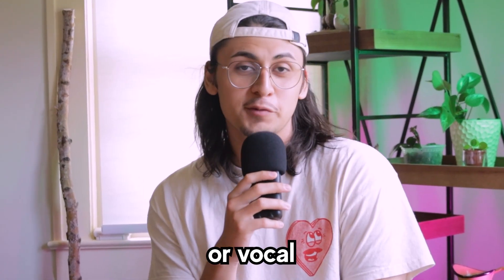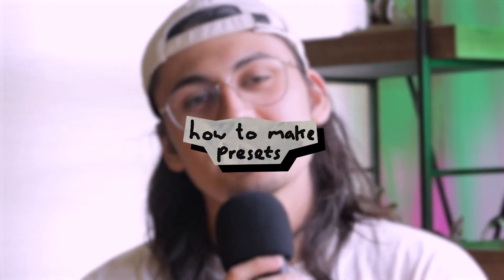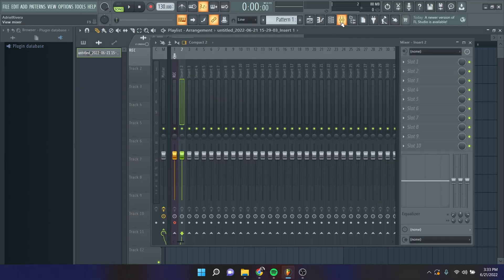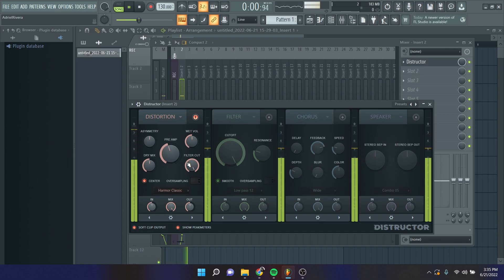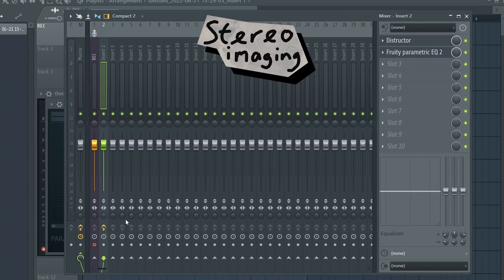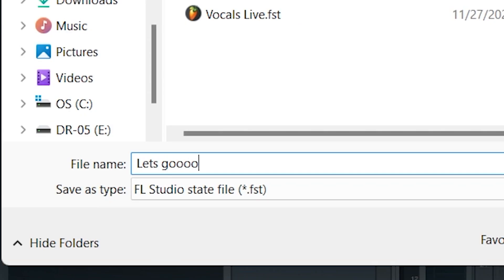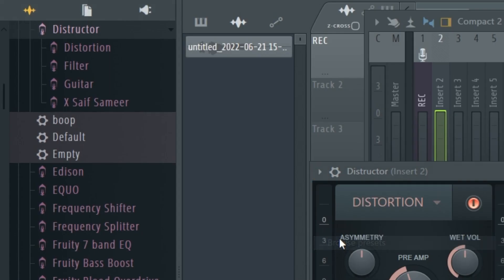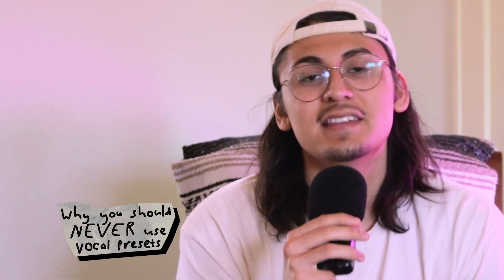How to Make Presets in FL Studio (For Vocals, Effects, Etc.)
Have you ever mixed a guitar or vocal really well and wanted to save those effects to be used  over and over again? This is called making a preset and it's simple to do in FL Studio. Making presets makes replicating effects across your songs easy, giving your music a signature sound. Presets can be used in many situations, but there are some instances where you should not use any. We’ll get into why in a second, but first let’s go over how to make one in the first place.